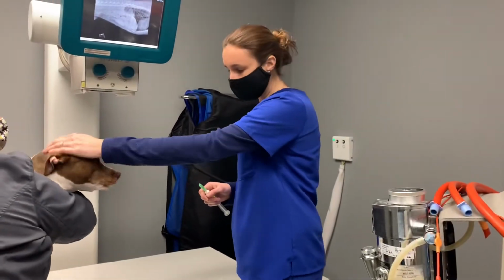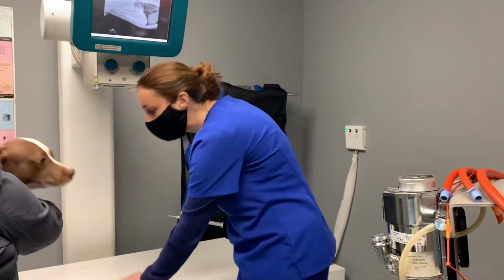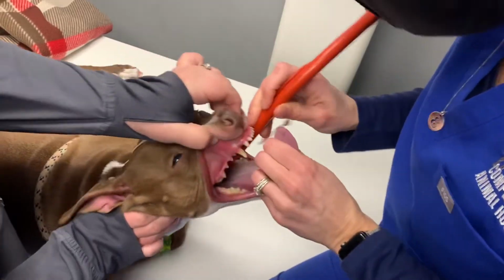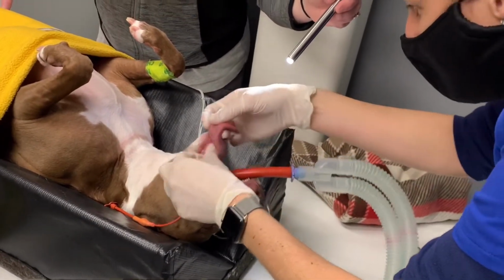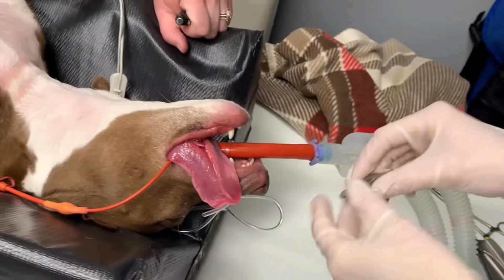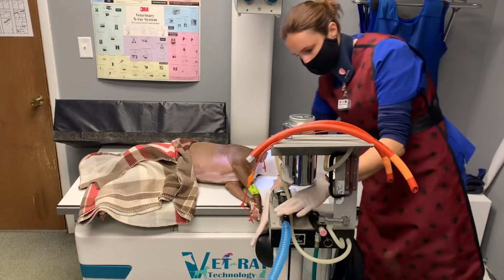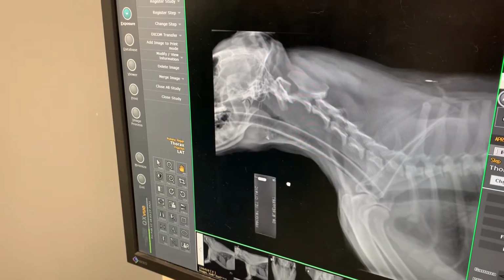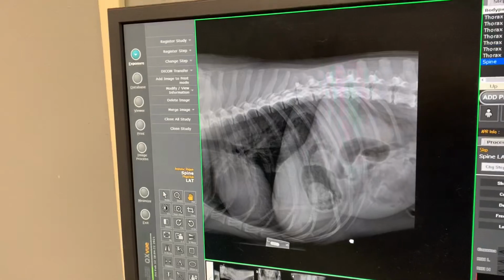Is there really something stuck in this dogs throat? Esophageal foreign body?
This sweet dog presented to us for gagging and coughing for a few days. This is not an uncommon complaint from owners who are always concerned that something is “stuck”, which is almost always never the case. This happened to be the exception to the rule. We were able to get this girl fixed up and home with her family that night.